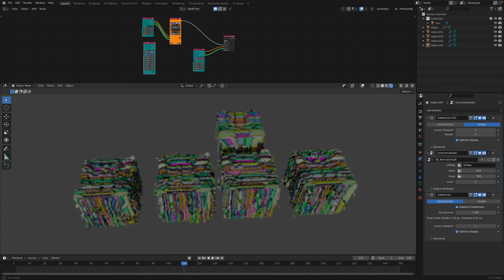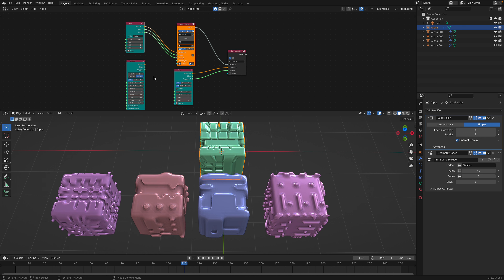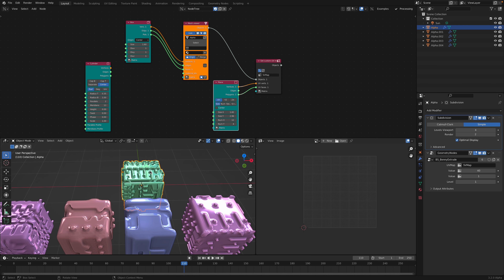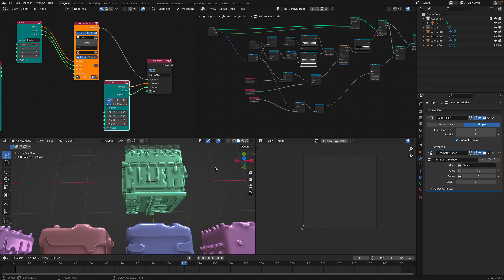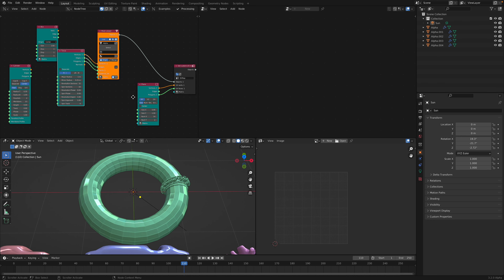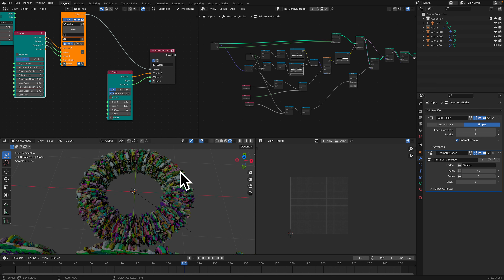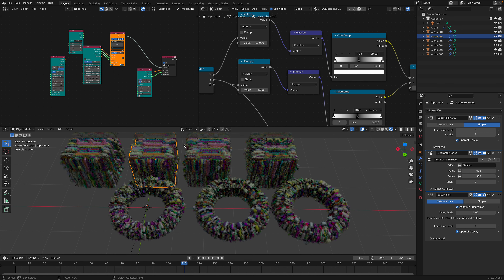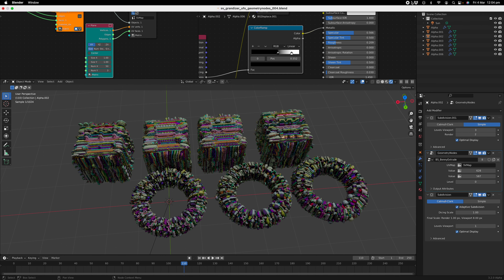LIVENODING Primitive Space Junks Using Geometry Nodes and SV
This episode is an extension to previous LIVENODING, this time I started the "SPACE JUNKS" creation from 3D primitive objects generated using SV nodes.

In this simple example, you can see the "Set Custom UV" node is used to insert UV Layout which is then passed into Geometry Nodes to be extruded using Voronoi noise and then used together with Shader Displacement shader to create this unlimited abstract junk objects.